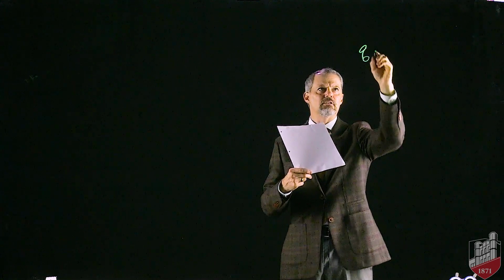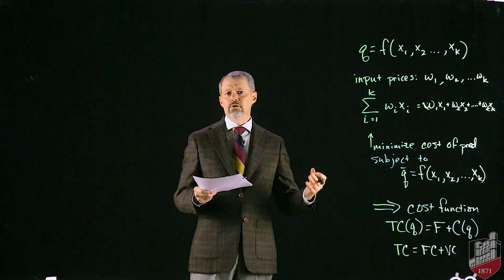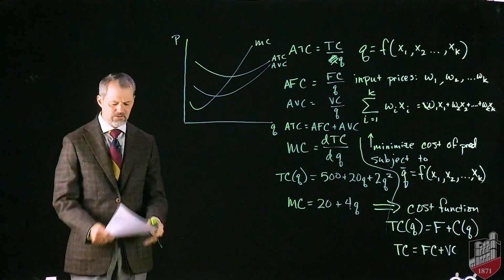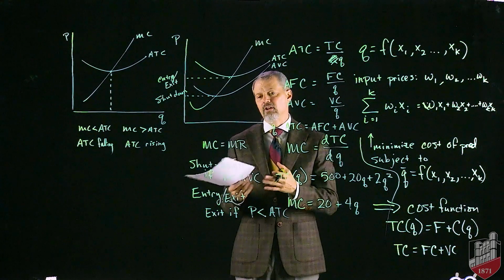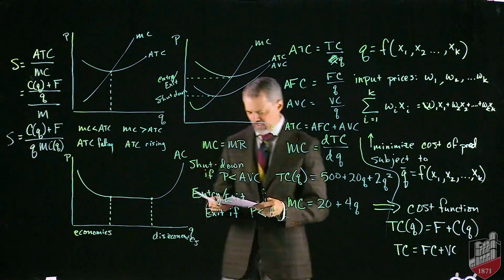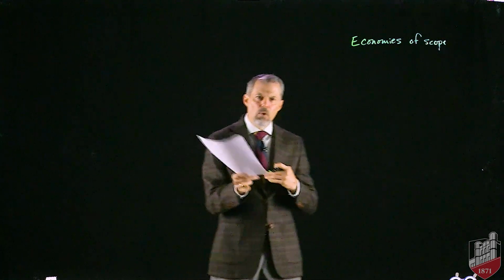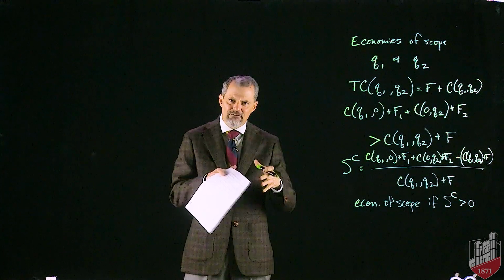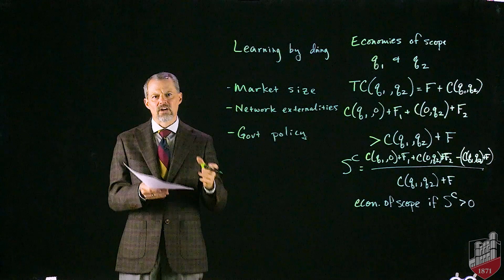Industrial Organization Economics - Technology and Costs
In this video, I discuss technology and the resulting costs of production. The discussion is based on the textbook: Industrial Organization: Contemporary Theory and Empirical Applications, 5th edition, by Lynne Pepall, Dan Richards, and George Norman.

Dr. Azevedo